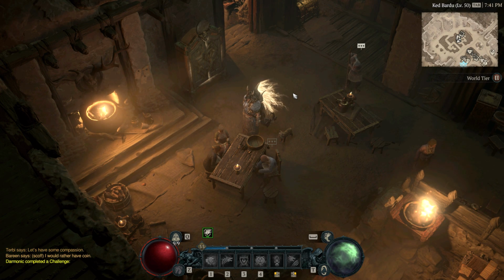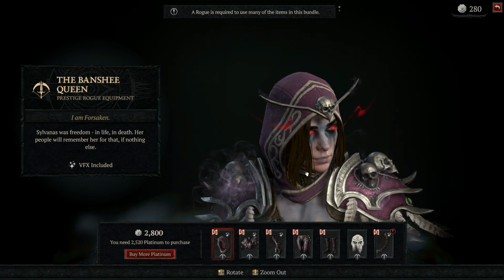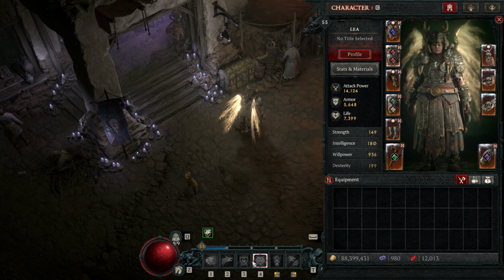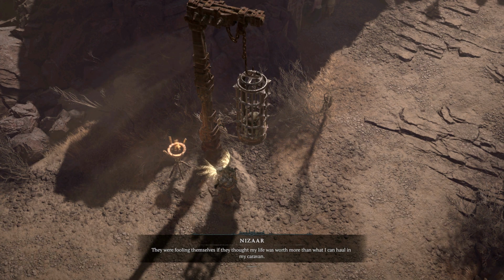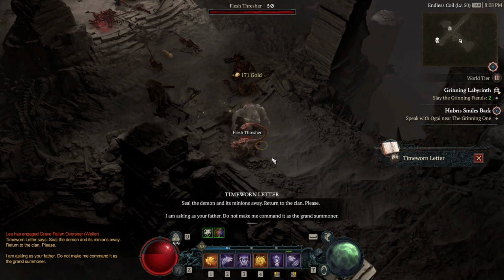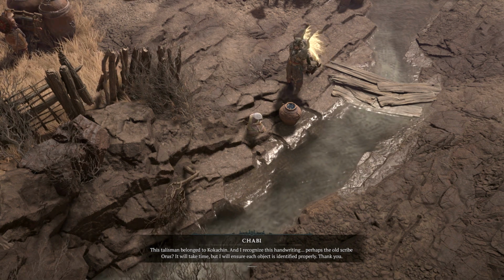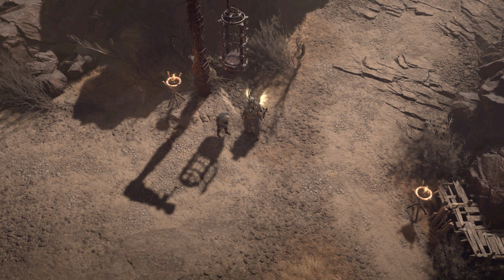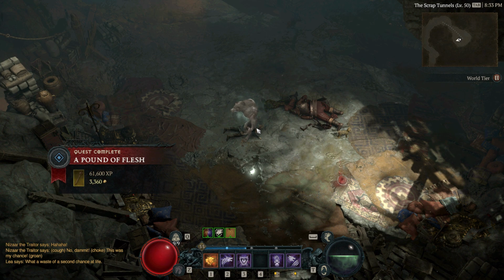Diablo 4 Playthrough: Part 21 (Stronger Wolf)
This is my playthrough of Diablo 4 as a Female Druid.

This video is intended as a commentary and guide to gameplay in Diablo. I claim no right, title or interest in any Diablo intellectual property, including characters, storyline, images, photographs, animations, video, music or text. I provided only commentary, gameplay agency, and editing of recorded gameplay video and sound.